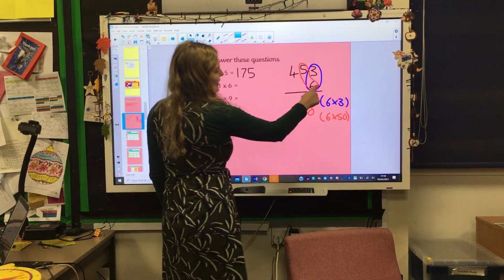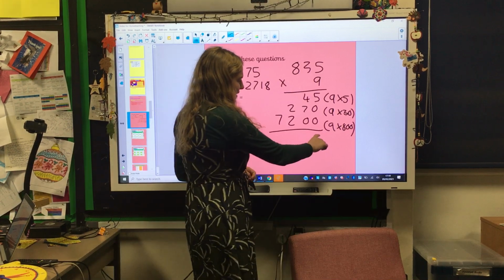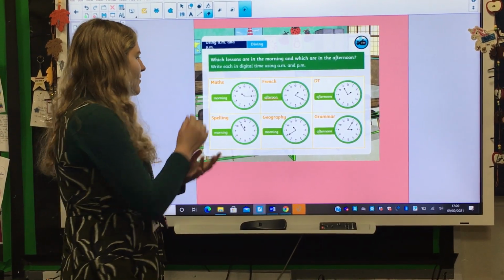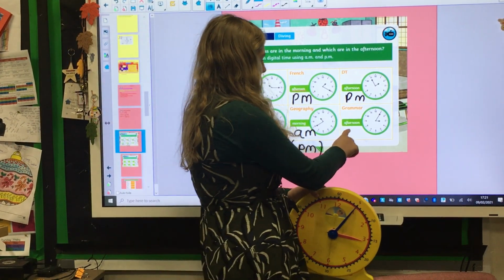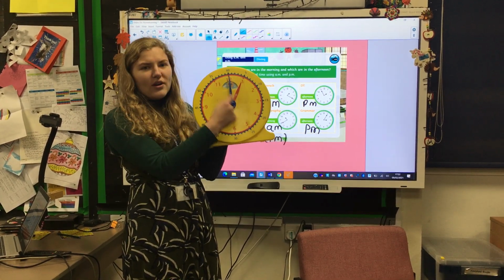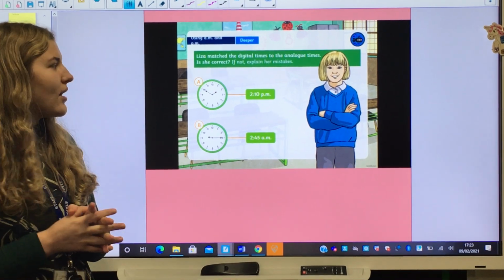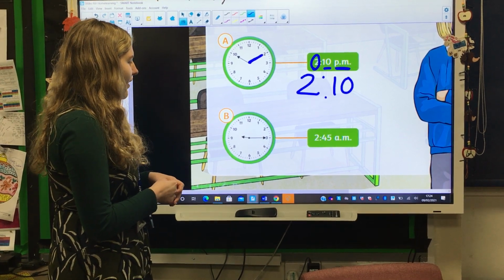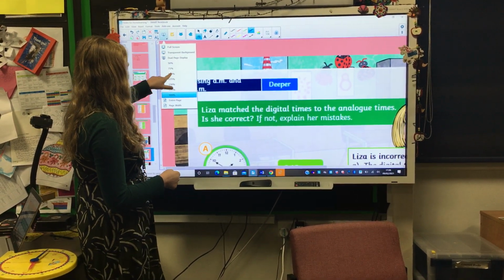Year 4 Thursday Maths